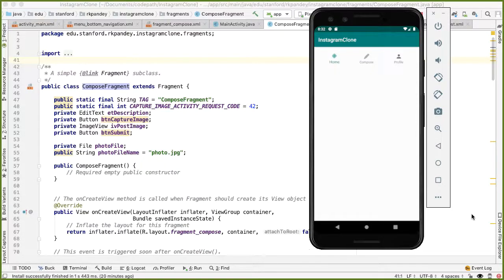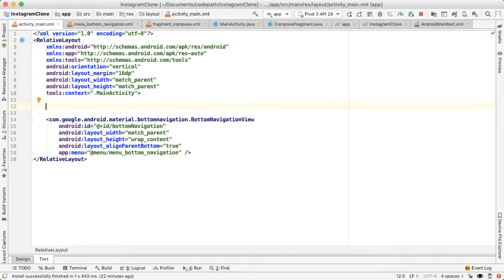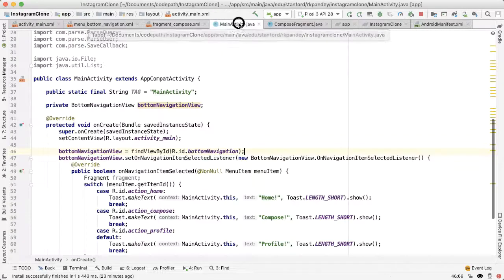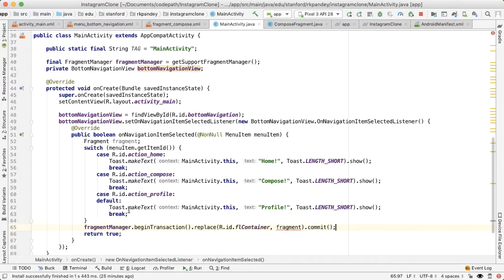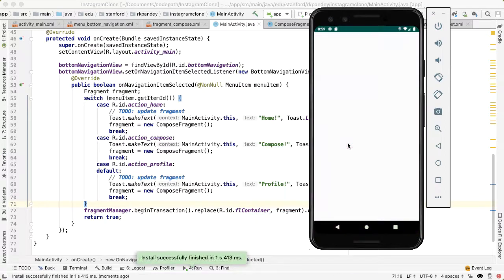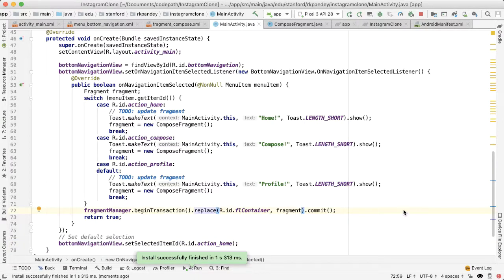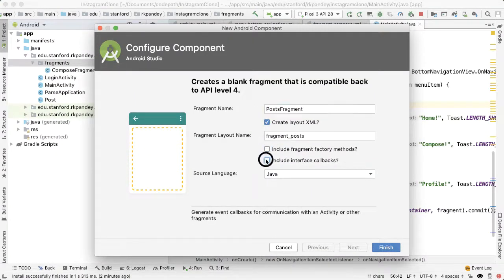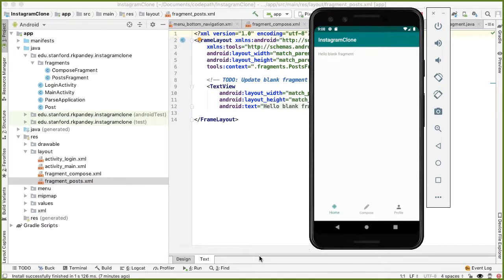Instagram Ep 9 - Fragment Manager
Android Codepath